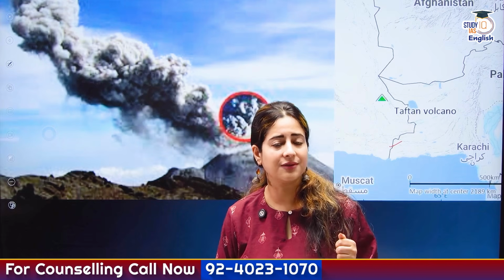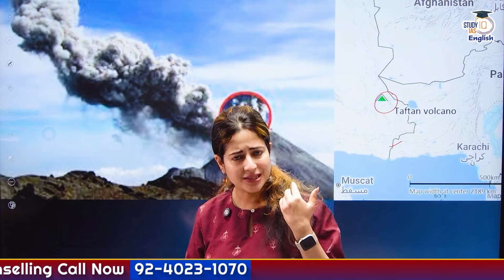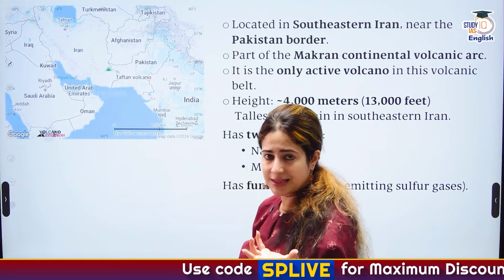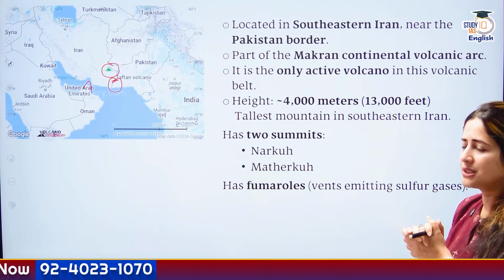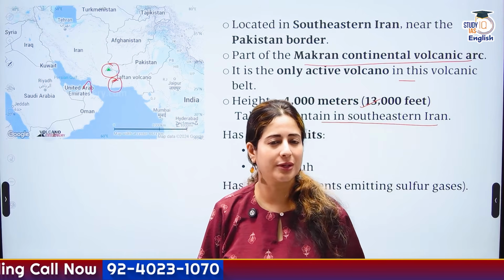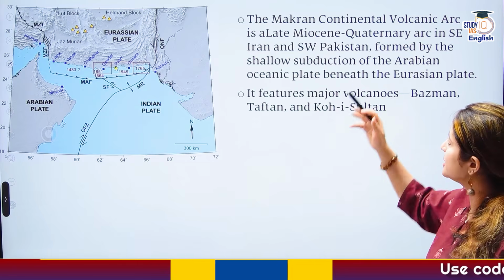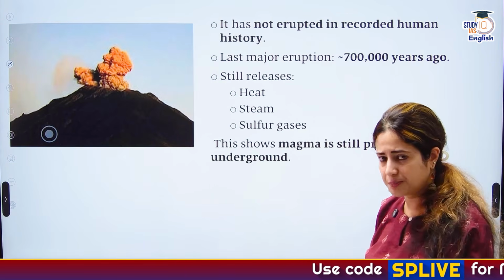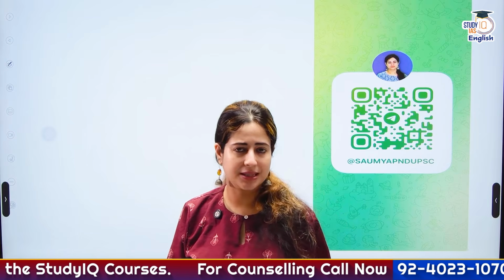Iran’s Silent Volcano Is WAKING UP After 10,000 Years? | Taftan's Wake-Up Warning! | By Saumya Pande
🚨 UPSC IAS 2027 P2I Foundation Resolution+ February English Batch
Batch Starting on 26th Feb. 2026

🚨UPSC IAS 2028 P2I Foundation Resolution+ February English Batch

🚨Success in Prelims (SIP) Crash Course February English Batch
Admissions Closing on 28th Feb. 2026